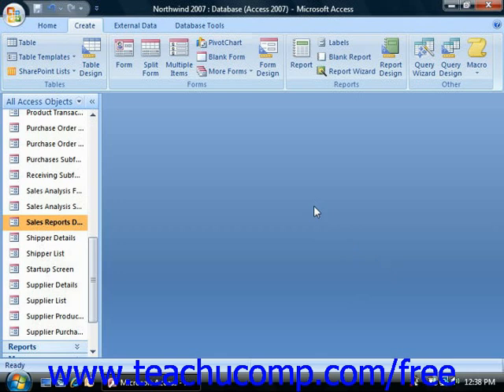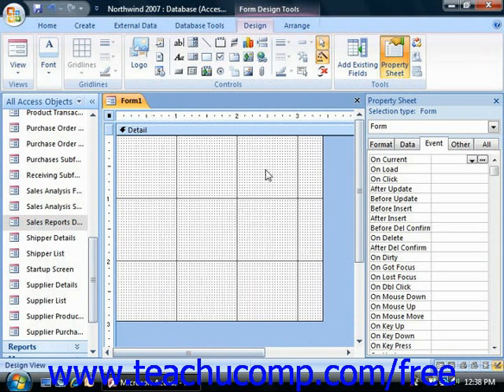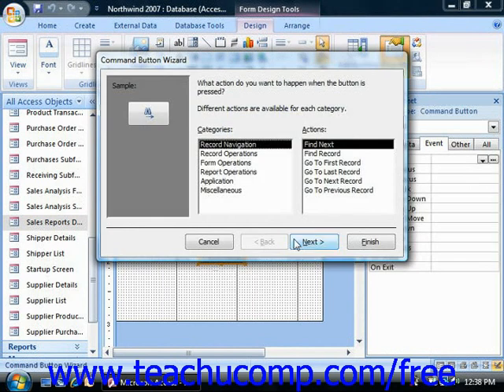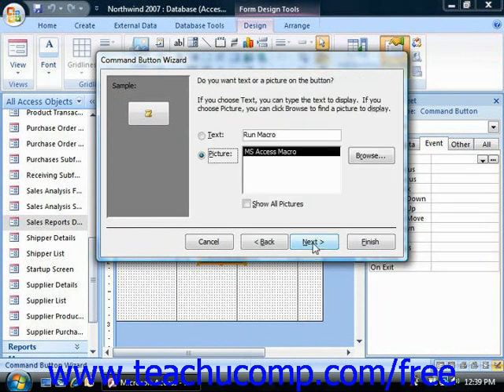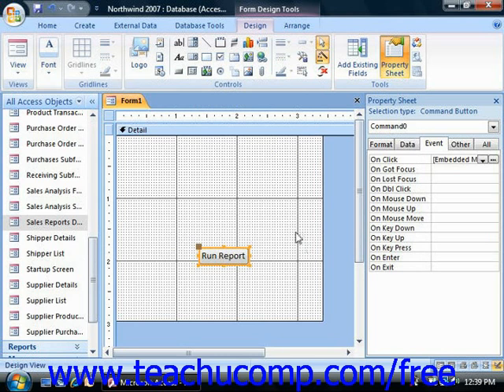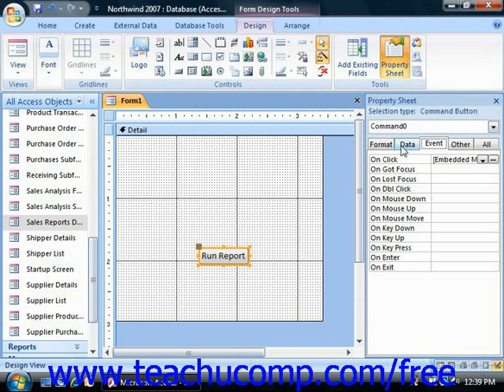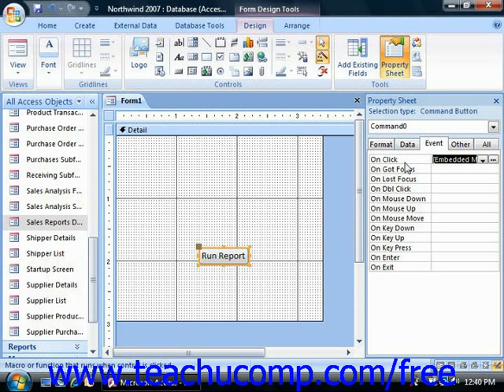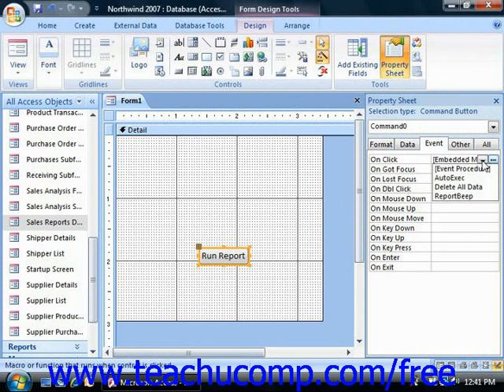Access 2007 Tutorial Assigning Macros to a Command Button Microsoft Training Lesson 17.3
Learn how to assign macros to a command button in Microsoft Access - the most comprehensive Access tutorial available. Visit us today!